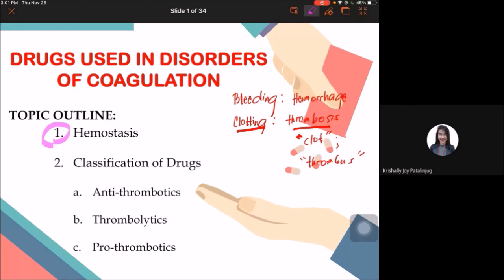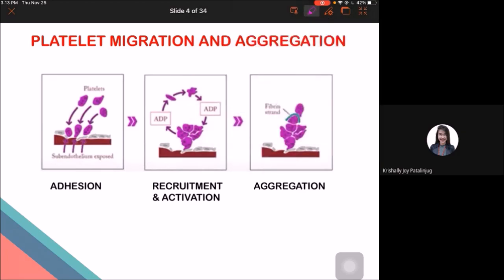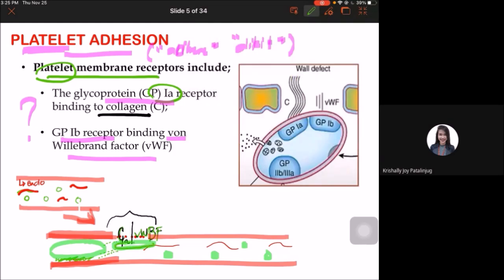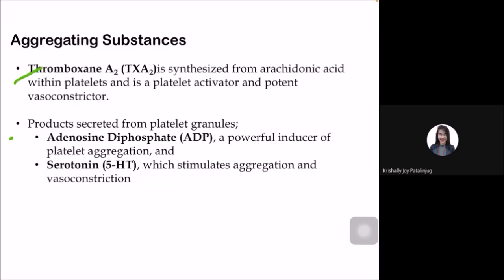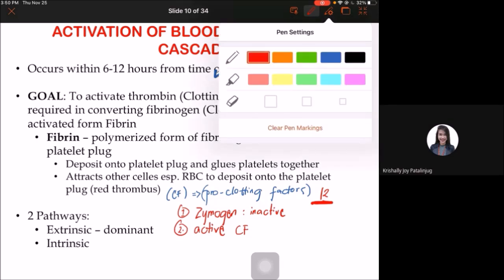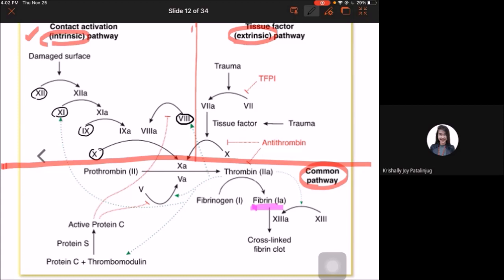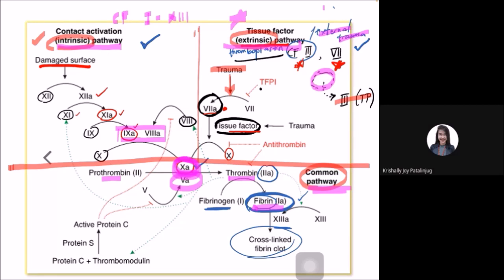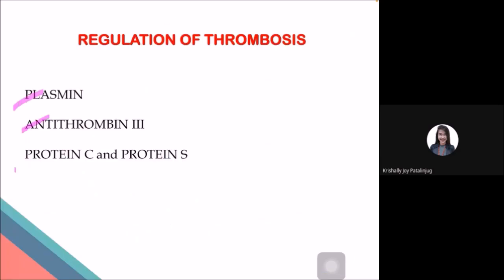PHYSIOLOGY OF HEMOSTASIS (11/04/2024)